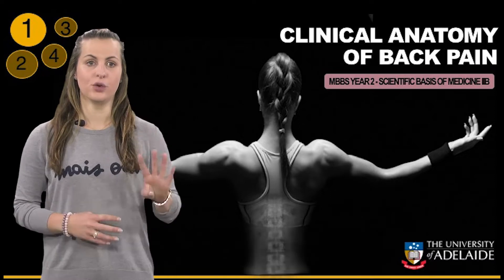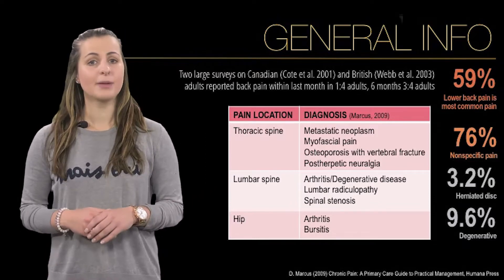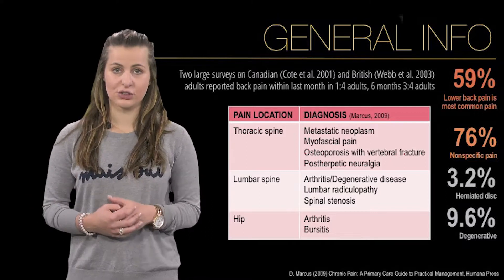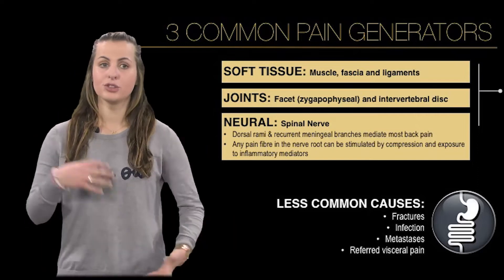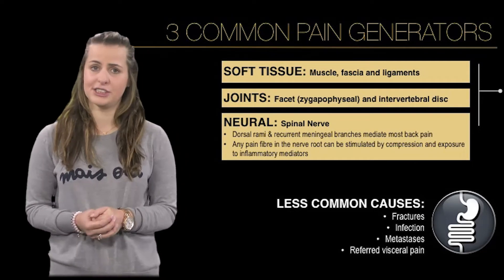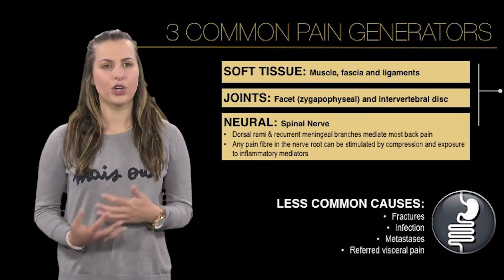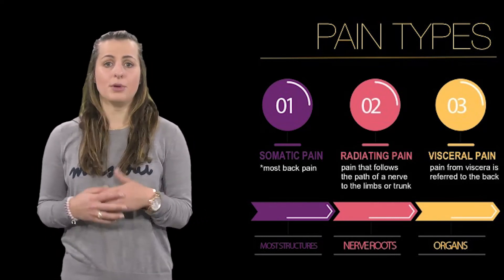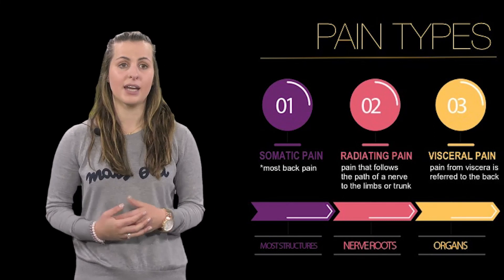Introduction: Clinical Anatomy of Back Pain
Sub-video 1 of the four part series for MBBS Year 2 Lecture on the Clinical Anatomy of Back Pain delivered by Dr Nicolene Lottering in 2018